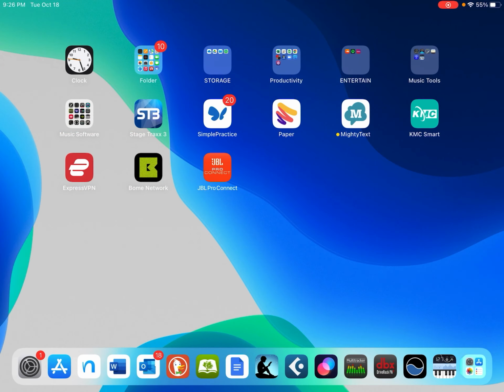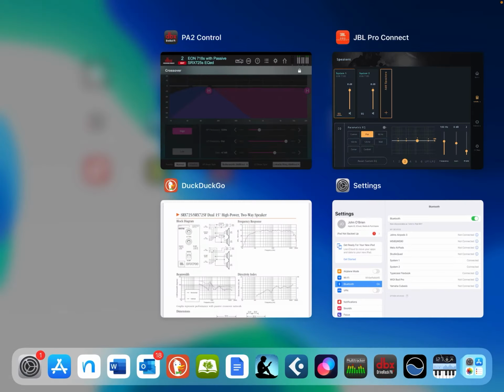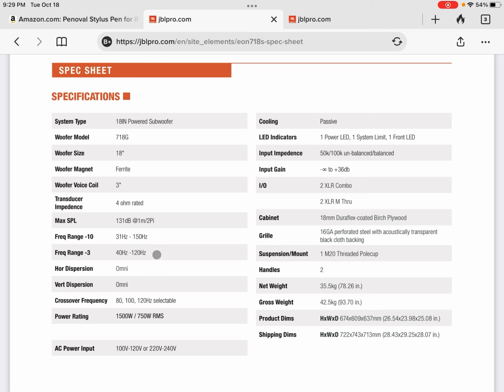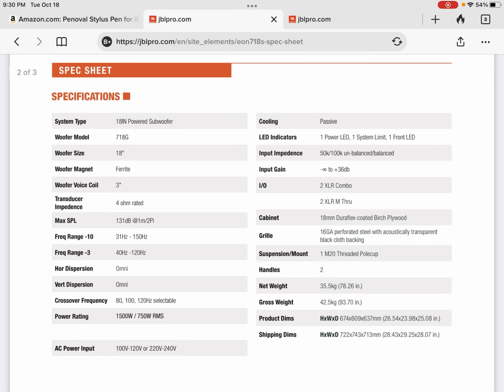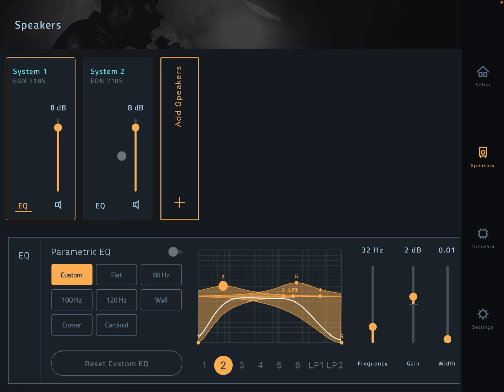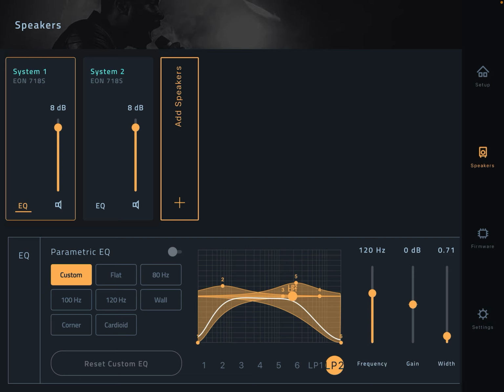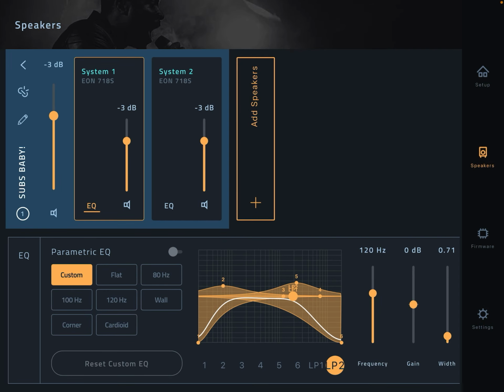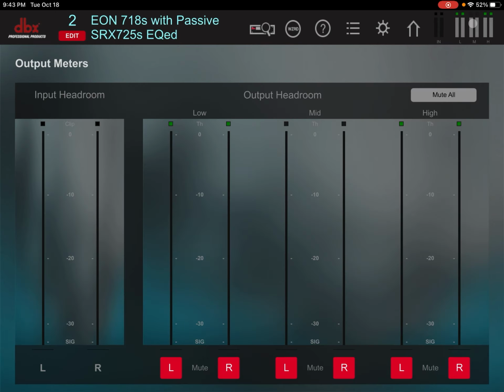JBL Pro EON 718S Subwoofer Review Sub Working with Crossover and EQ to Optimize Loudness